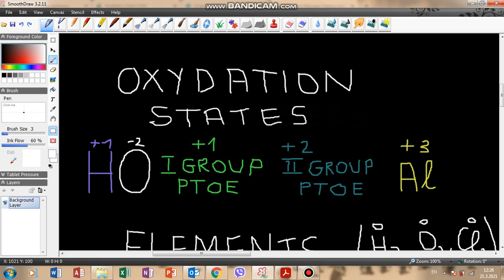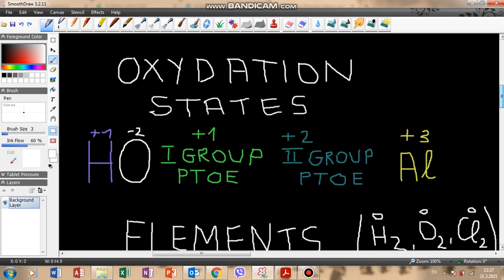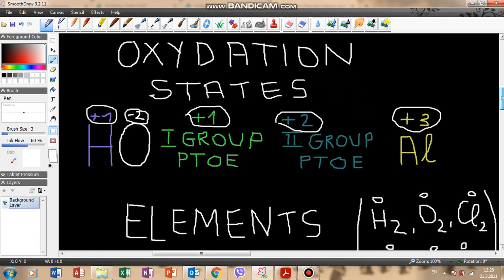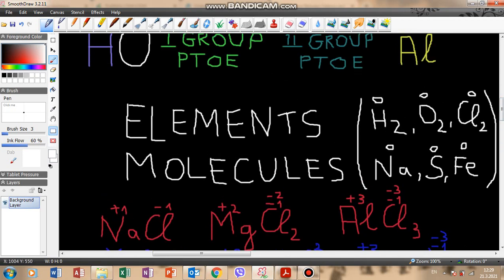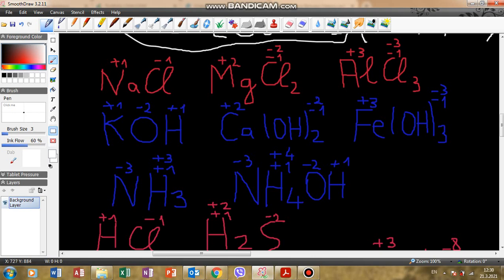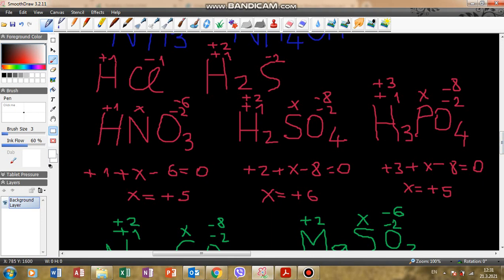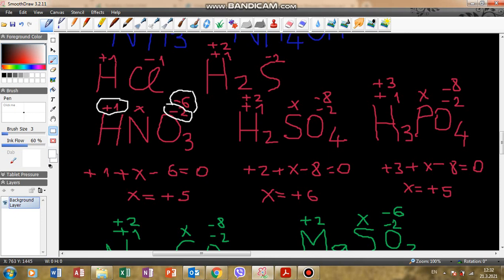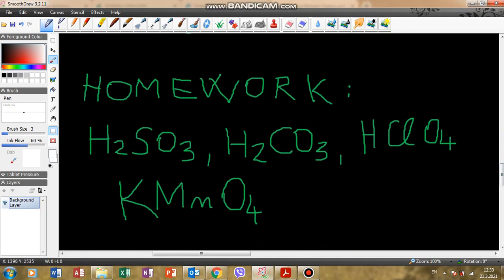Oxidation states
Discussion about oxidation states of elements, the difference between valency and oxidation state and how to calculate oxidation state for each single element within it's compound.

P.S. Sorry for misspelling in videos title for Oxidation state